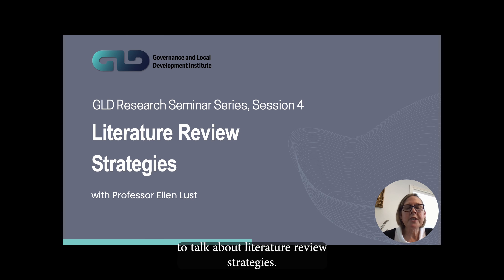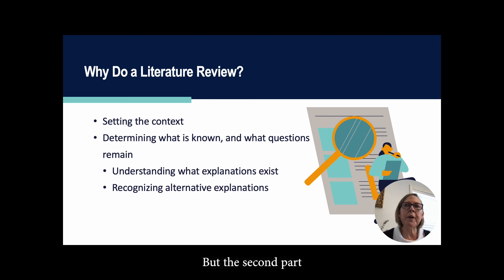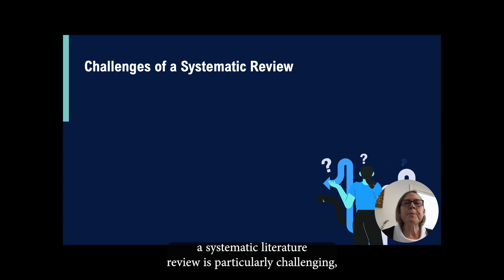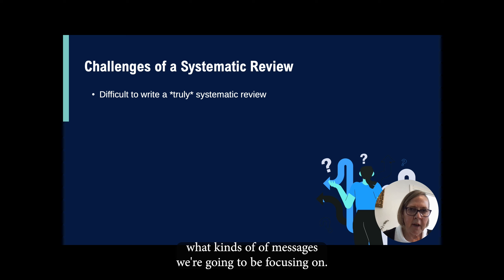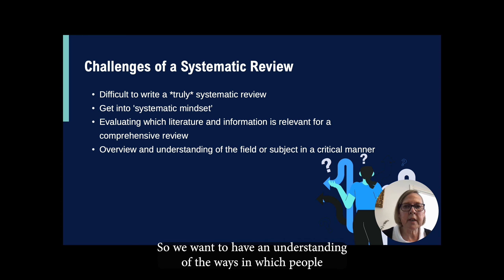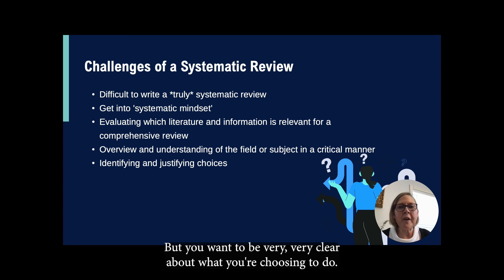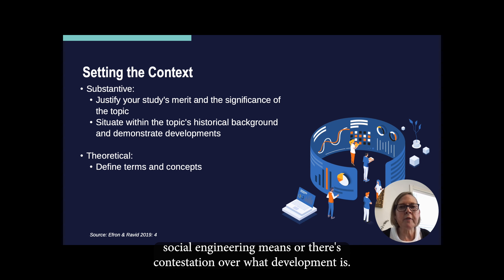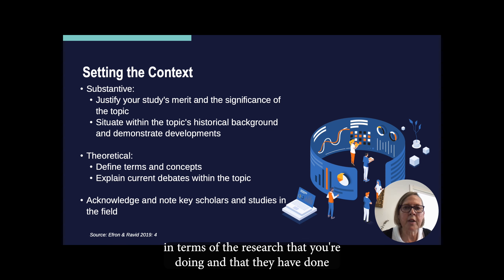GLD Research Seminar Series: Literature Review Strategies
GLD’s research seminar series provides an introduction to the research process. In this session: Ellen Lust, Founding Director of GLD, offers strategies for conducting a comprehensive and systematic literature review. She describes how to refine your research question and focus to situate the research problem within broader scholarly debates and discussions; critique methodologies and shortcomings in existing research designs; identify gaps in the literature; find and synthesize scholarly arguments; organize your argument in a coherent and cogent way; and to write critically and constructively. She also offers practical advice for determining the parameters of your search, the best search and organizational tools to utilize, techniques for critical reading, and common mistakes to avoid.

About the presenter:
Ellen Lust is the Founding Director of the Governance and Local Development Institute at Yale University (est. 2013) and then at the University of Gothenburg (est. 2015) and is a Professor in the Department of Political Science at the University of Gothenburg. She received her M.A. in      Modern Middle East and North African Studies (1993), PhD in Political Science from the University of Michigan (1997), and an honorary PhD from Yale University (2007). She was previously a faculty member at Rice University (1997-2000) and at Yale University (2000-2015), chair of the Council on Middle East Studies at Yale University, and a visiting scholar at the Institute of Graduate Studies (Geneva, Switzerland) and the Straus Institute at NYU. She is currently a Tällberg Stavros Niarchos Foundation Fellow. Ellen has conducted fieldwork and implemented surveys in Algeria, Egypt, Jordan, Kenya, Libya, Malawi, Morocco, Palestine, Syria, Tunisia, and Zambia. She has authored numerous books, textbooks, and articles, including, most recently, Everyday Choices: The Role of Competing Authorities and Social Institutions in Politics and Development (Cambridge University Press, 2022). Her current research examines the role of social institutions in governance and developing governance indicators to systematically gauge sub-national variations in governance and development.

Readings:
Efron, S. E., & Ravid, R. (2019). “What is a Literature Overview?” In: Writing the Literature Review: A Practical Guide. New York: The Guilford Press. (Chapter in an e-book)

Randolph, J. (2009). “A Guide to Writing Dissertation Literature Review,” Practical Assessment, Research & Evaluation, 14, 13.